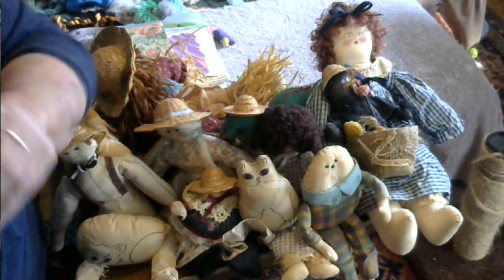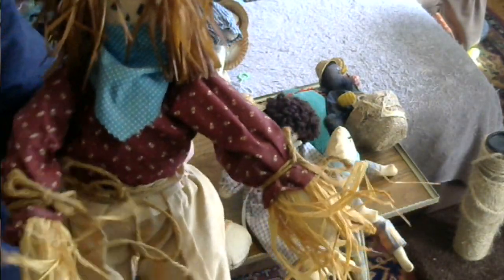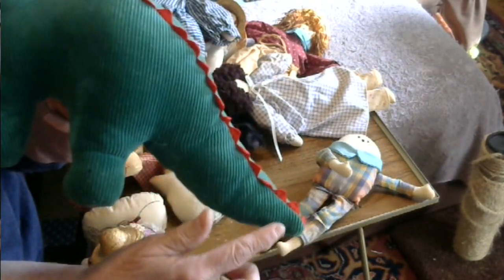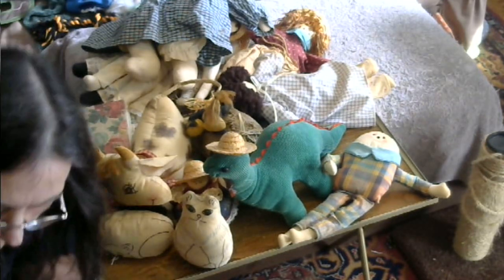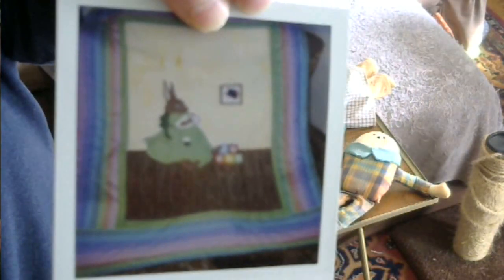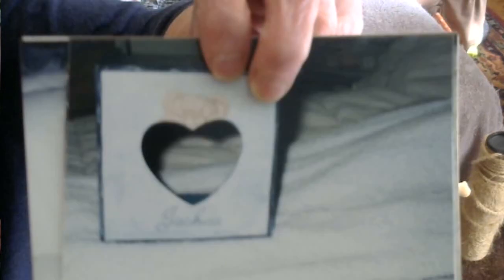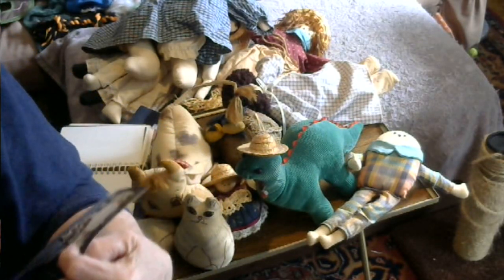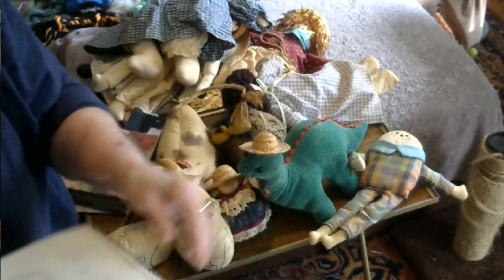SHOW & TELL Part 1: The first thing I painted & Cloth Dolls & toys I sewed years ago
Just so you can get to know me a bit more & when & how I got started crafting.